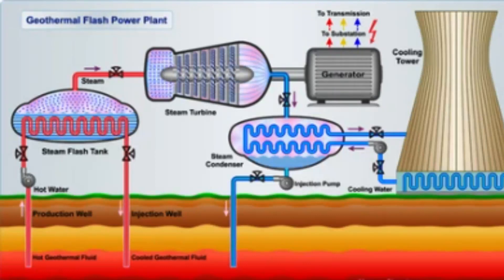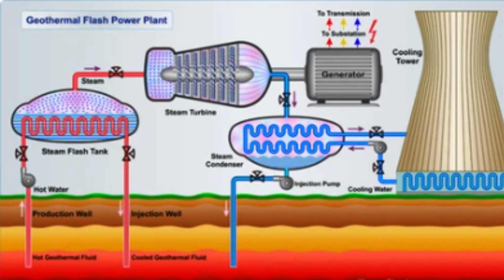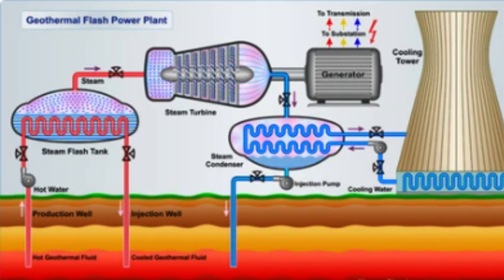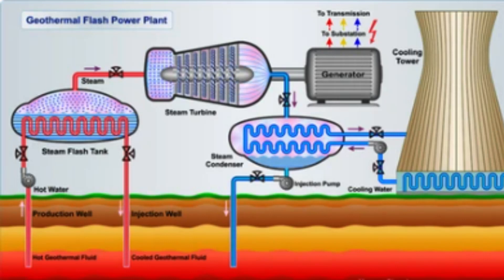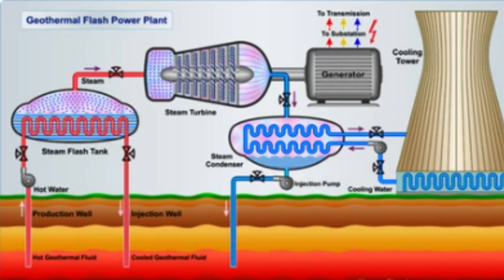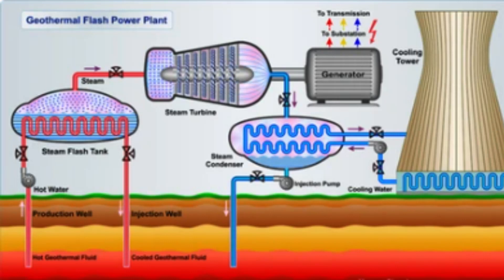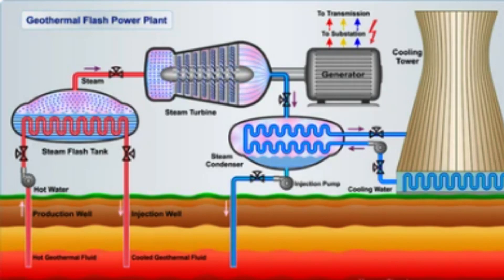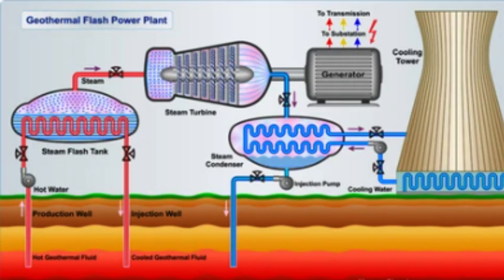What are the main advantages and disadvantages of geothermal energy as a renewable energy source?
In this video, What are the main advantages and disadvantages of geothermal energy as a renewable energy source ? detailed information is given.